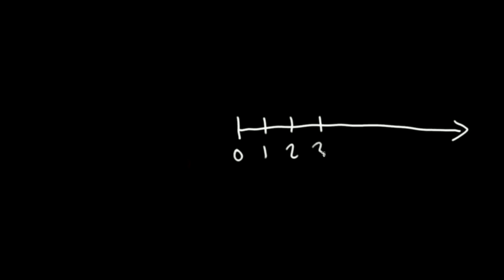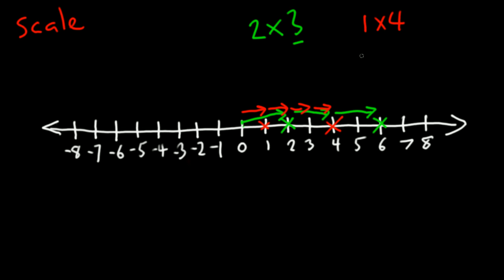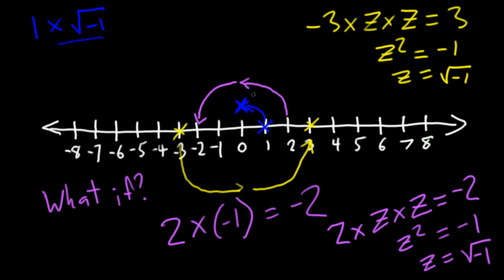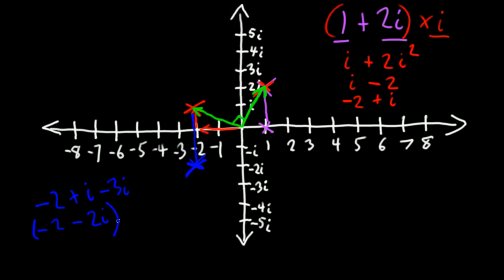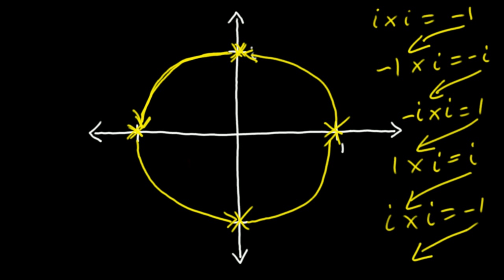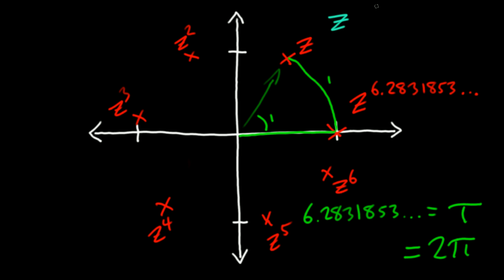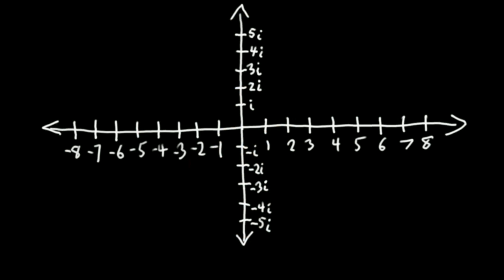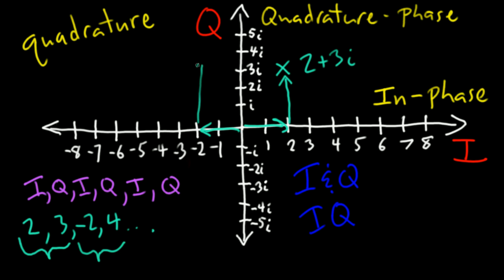урок 6. Комплексные числа (Complex Numbers)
- отрицательные числа
- комплексные числа
- сложная плоскость
- сложная арифметика
- сложные экспоненты
- тау
- прямоугольные координаты и полярные координаты
- терминология комплексных чисел
- квадратурная терминология